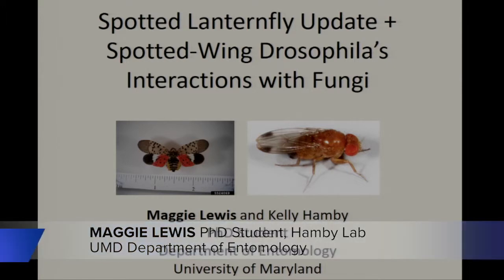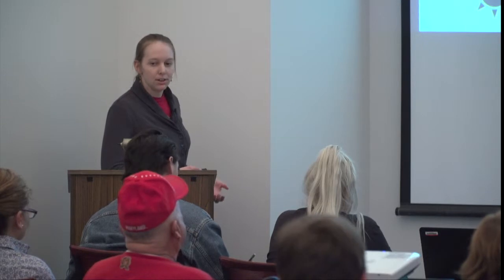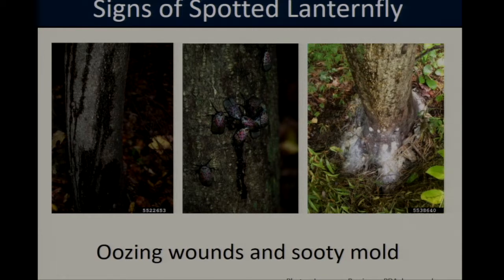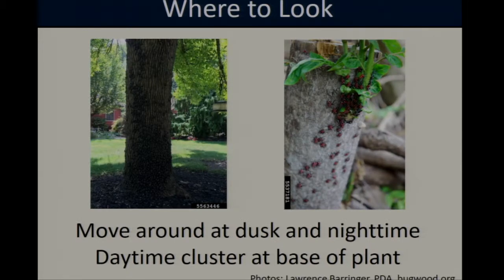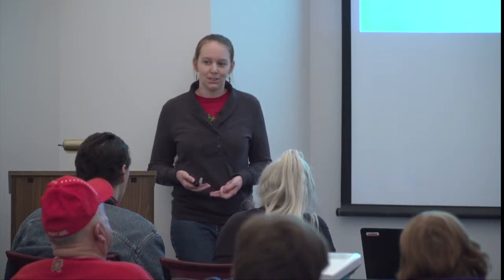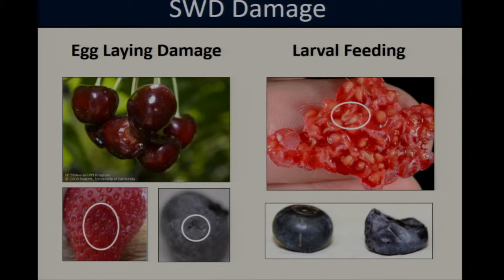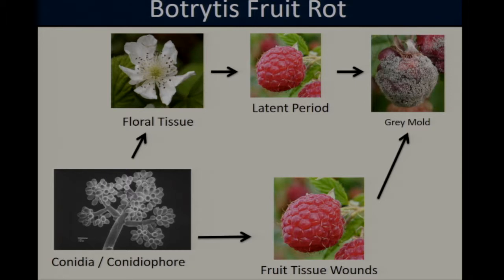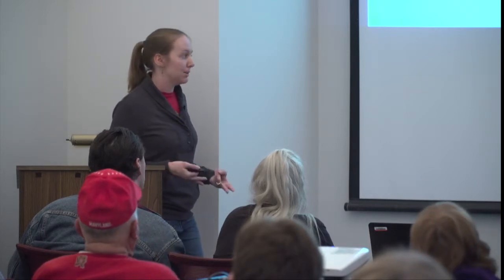Spotted Lanternfly Update and Spotted Winged Drosophila's Interactions with Fungi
Presented by Maggie Lewis at the 2019 University of Maryland Extension's Bay Fruit School at the Wye Research and Education Center in Wye Mills, MD.